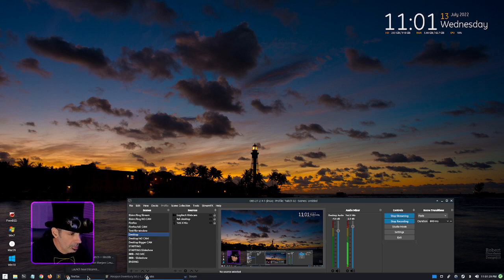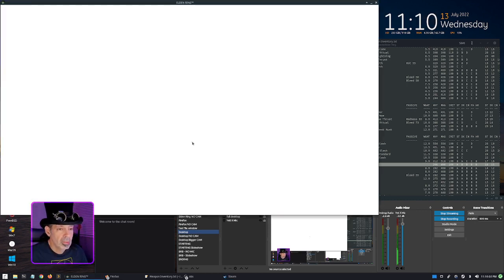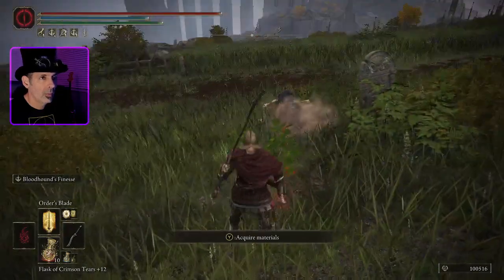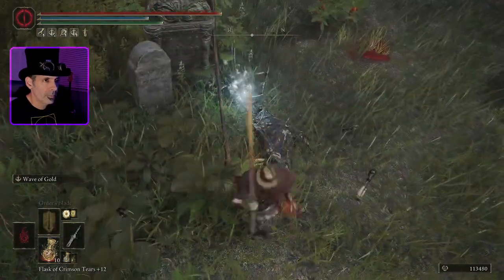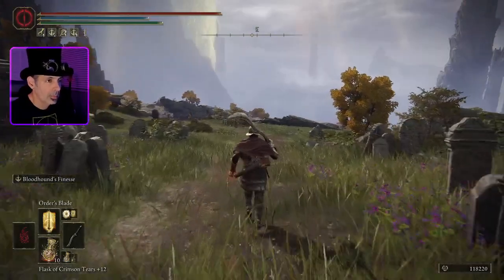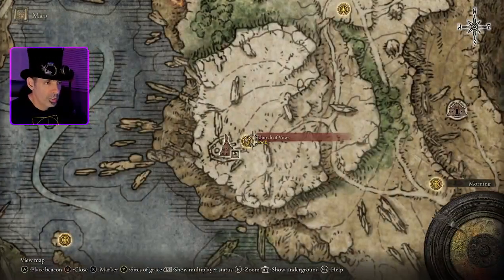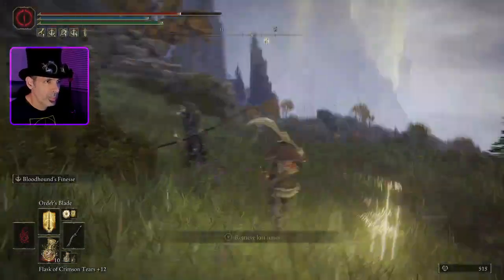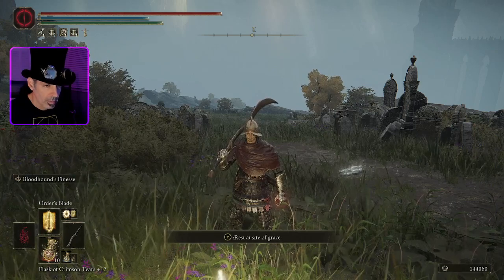Elden Ring on Linux, "Collect All Weapons" run - rob215x on Twitch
I'm playing Elden Ring on my Linux PC and I'm promoting Linux as an OS that can replace Windows as your desktop! I just started streaming on Twitch to further demonstrate the Linux version of OBS Studio while playing Elden Ring. I begin my stream showing my full Linux desktop with my various apps running.

Also, this is only my 3rd or 4th stream so I still have a lot to learn about live streaming. All tips and suggestions are welcome. Come look for me on Twitch...

To enjoy Elden Ring on a Linux PC:
- Use Manjaro or another Arch Linux based distro. Steam Deck OS is also Arch Linux based so I think it's your best bet.
- I'm using Linux kernel 5.15.25- If you have an existing system, back up anything important and make sure your system is up to date.
- Install Steam RUNTIME if it's not already installed- In Steam / Settings / Steam Play, check "Enable Steam Play for supported titles" AND "Enable Steam Play for all other titles", then select "Proton Experimental"
- from Add/Remove Software in Manjaro, install Gamemode (their page is ) and reboot.
- in Steam, right click on Elden Ring and select Properties. In the General tab, under LAUNCH OPTIONS, use the following:
PROTON_NO_FSYNC=1 gamemoderun %command%

Thanks to some of the tips on this page... some tips worked, others had no effect on my system. YMMV.

XBOX Controller:
- I've never owned an XBOX or PS console but using the keyboard on this game seemed WAY too hard so I bought an XBOX controller from the Microsoft store. The controller worked out the box with a USB cable, but wireless did not. Using the following 2 steps, I have full wireless functionality using my PC's built-in Bluetooth:
- I had to use a friend's Windows 10 PC to install a Microsoft app that let me update the controller firmware for Windows.
- Back on my Manjaro PC, I used Add/Remove Software to install xpadneo-dkms

Finally, I'm still a total NOOB at actually playing this game so feel free to make fun of my technique, lol. I'm simply trying to demonstrate how well this is working on Linux now.